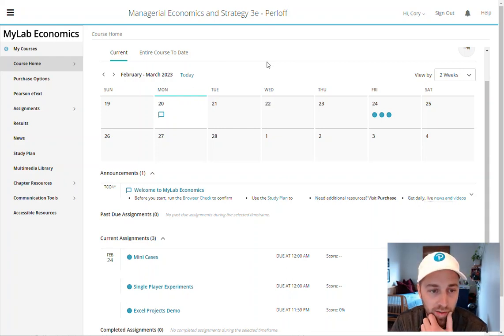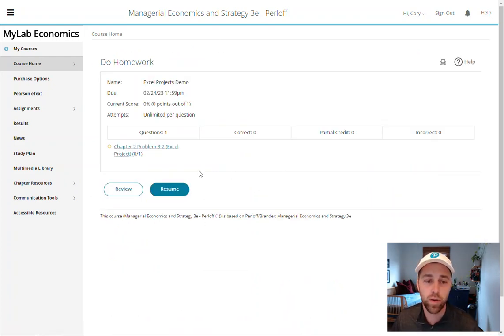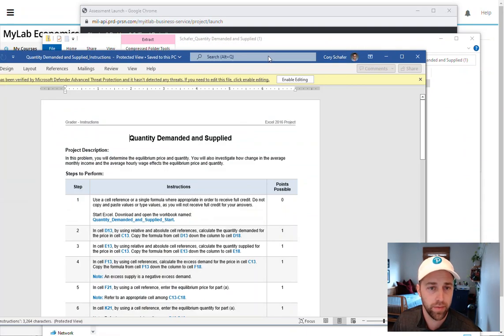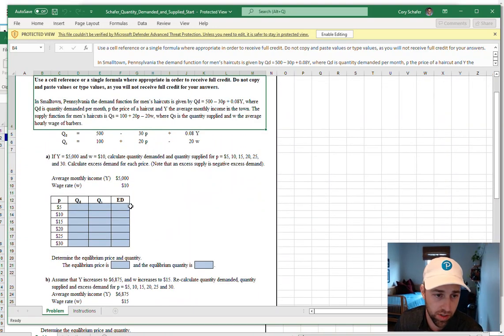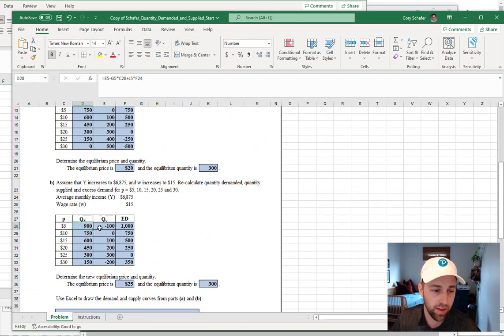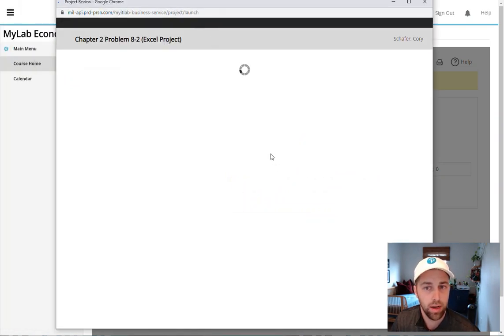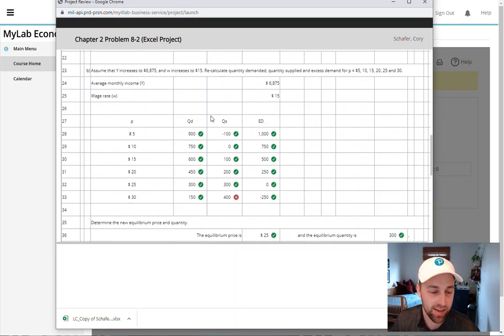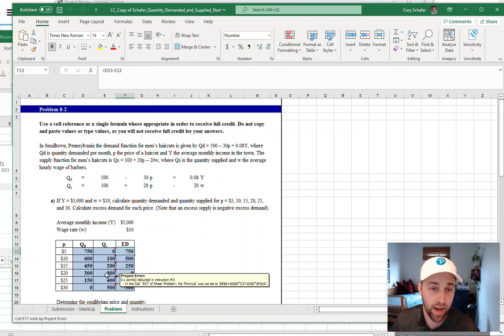How do Excel Grader Projects work?